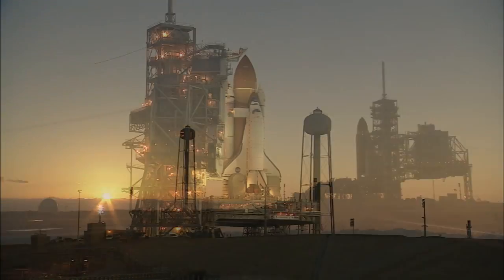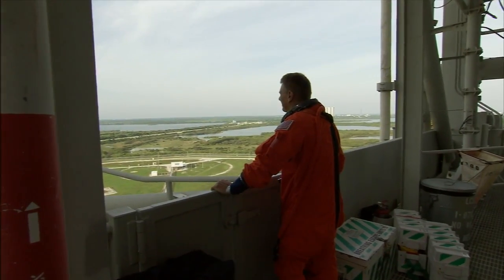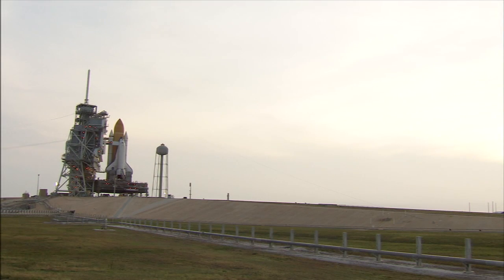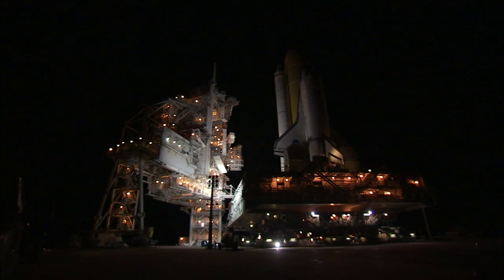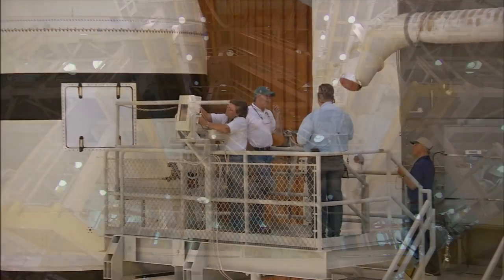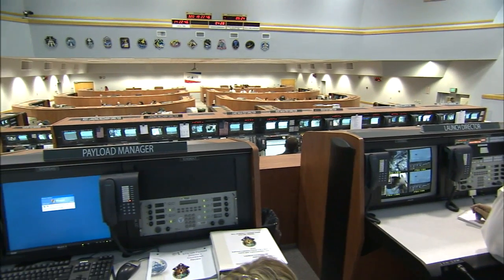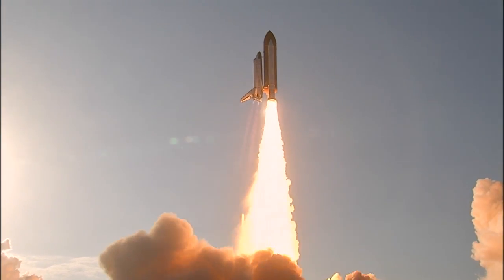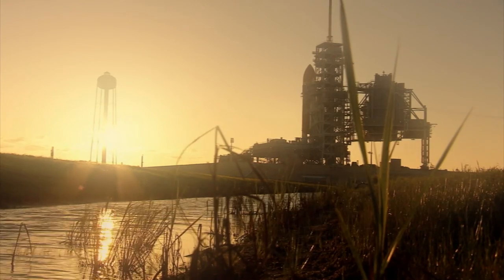Space Shuttle Era: Launch Pads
The launch pads for space shuttles don't fly, but they require meticulous care and precision to make a successful mission.